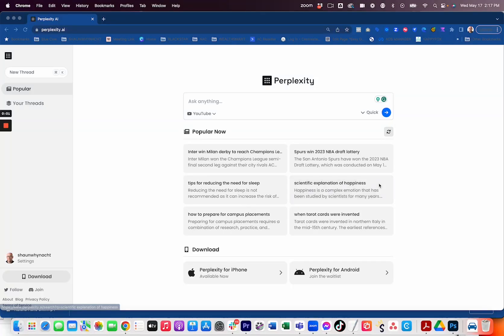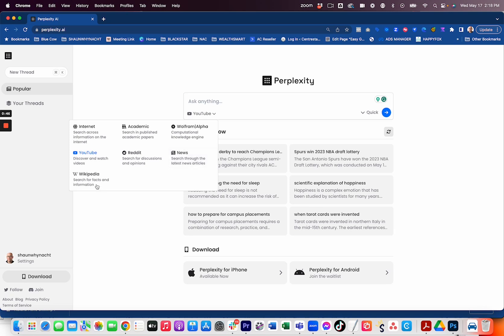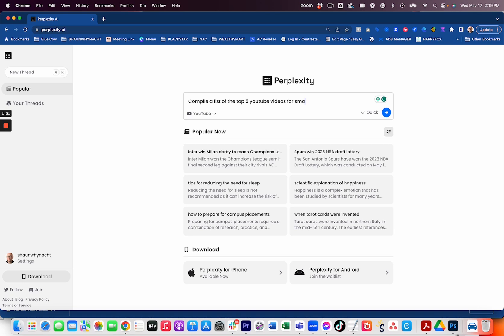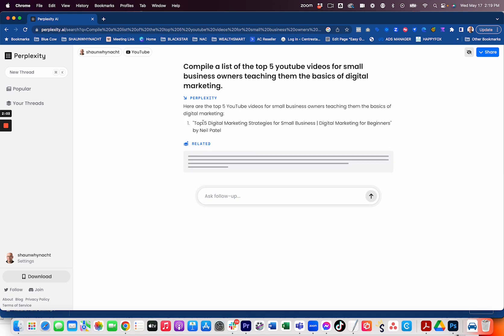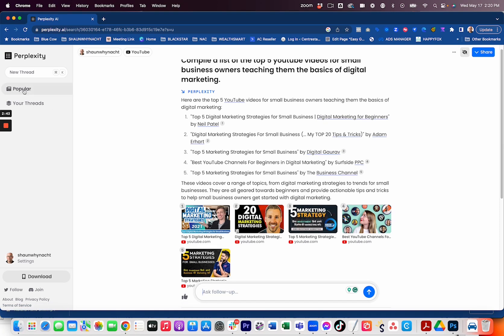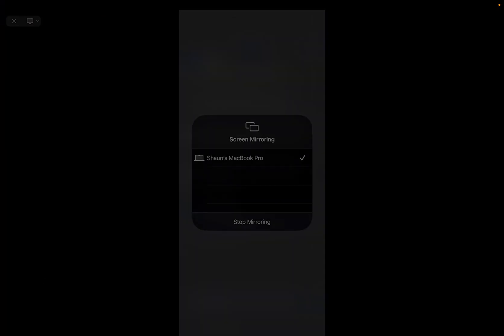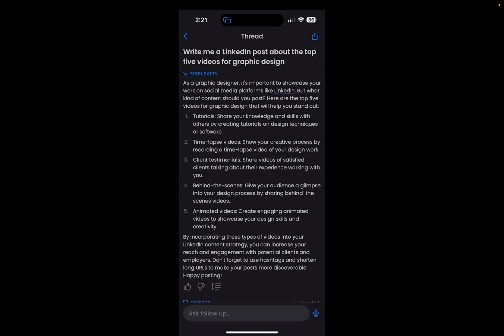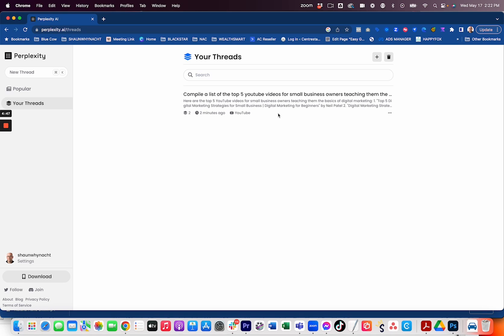Perplexity AI offers you a feature rich tool with mobile app | How to Use Perplexity AI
Perplexity AI is an AI-powered search engine that aims to improve how people look for and share knowledge. It uses large language models to provide precise answers to questions and is designed to provide more comprehensive and accurate answers than traditional search engines. Perplexity AI engages in conversations with users by using machine learning and Natural Language Processing. It can also act as a chatbot and is available for free on their website.

Perplexity AI is different from other search engines because it includes citations for the search results, which is a valuable tool for verifying the accuracy of the information provided. It also helps to ensure that users are not misled by incorrect or misleading information. Perplexity AI has recently launched a conversational search engine iOS app that provides information through a chatbot-style interface and large language model. If you're interested in learning more about Perplexity AI, you can visit their website or check out their Twitter and LinkedIn pages.

"Welcome to Blue Cow Marketing, your go-to destination for mastering the art and science of digital marketing! 🌍🚀

At Blue Cow Marketing, we believe in empowering aspiring marketers, entrepreneurs, and business owners with the knowledge and skills needed to thrive in today's dynamic digital landscape. Whether you're a beginner looking to grasp the fundamentals or a seasoned professional seeking advanced strategies, our channel is your ultimate resource.🚀🌎✨

Join us as we explore a wide range of topics, including search engine optimization (SEO), social media marketing, content creation, email marketing, paid advertising, analytics, and much more. Our expert-led tutorials, insightful tips, and in-depth guides will help you navigate the complexities of digital marketing with confidence.

Expect engaging content that simplifies complex concepts, practical insights backed by real-world examples, and actionable strategies you can implement right away to drive results for your business or career. Whether you're interested in building brand awareness, generating leads, increasing sales, or maximizing ROI, Blue Cow Marketing has you covered.

So, if you're ready to harness the power of digital marketing to take your online presence to new heights, hit that subscribe button and join the Blue Cow Marketing community today! Let's milk every opportunity together and transform your digital dreams into reality. 💙